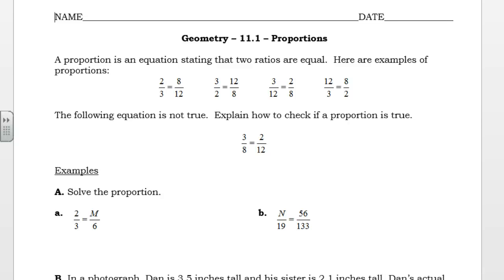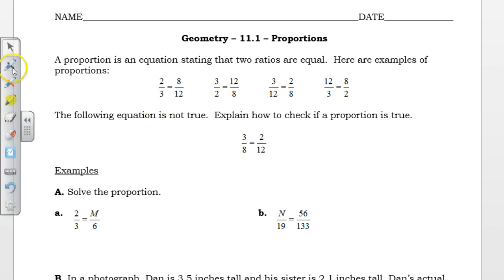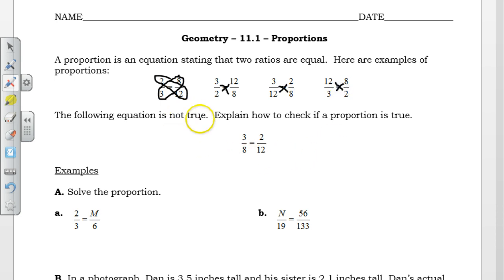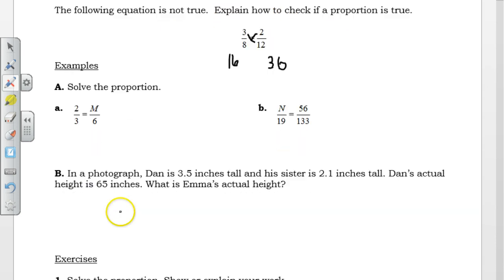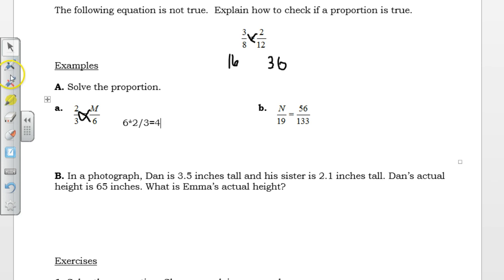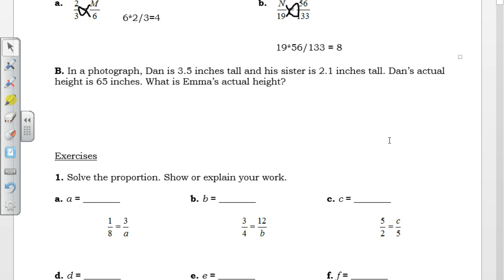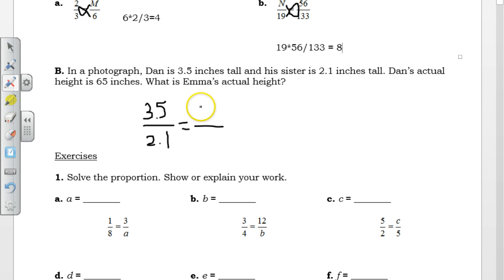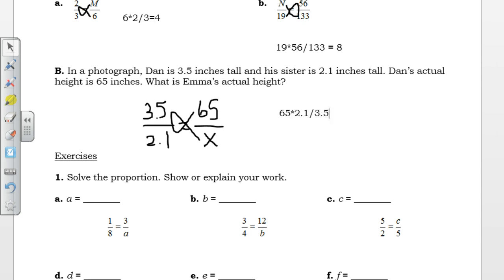Geometry - 11.1 - Proportions